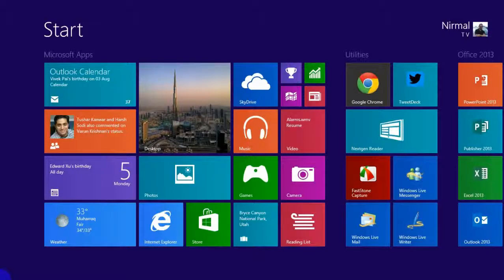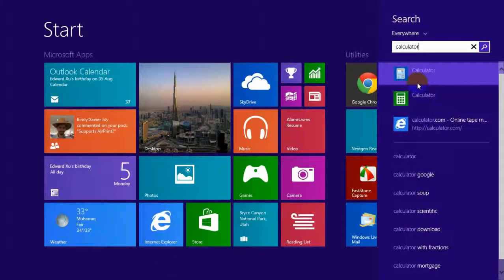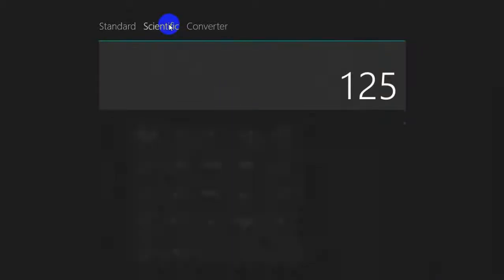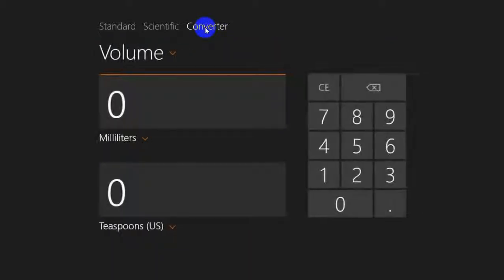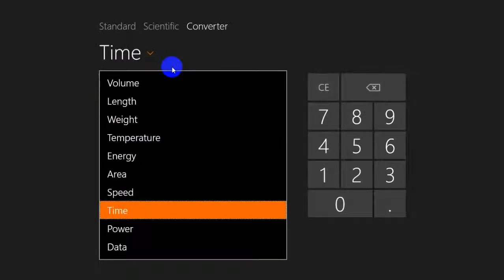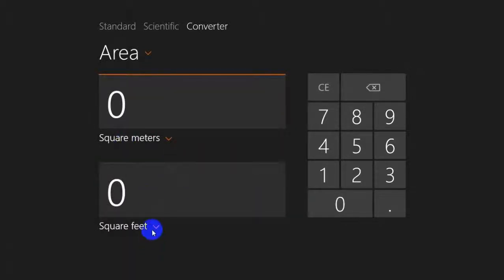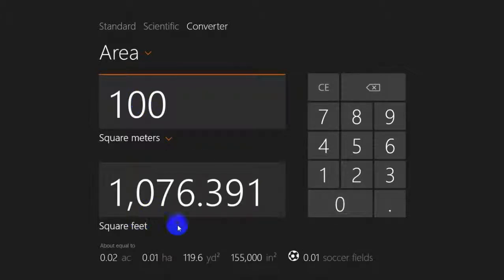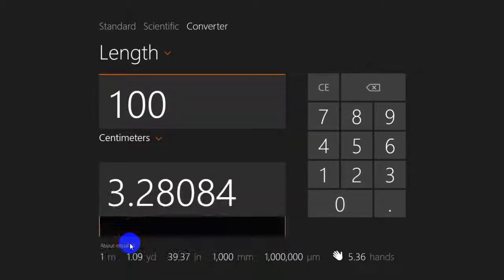Metro UI Calculator in Windows 8 1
A quick Demo of the new metro UI calculator app in Windows 8.1. This app is included along with the default desktop calculator app.